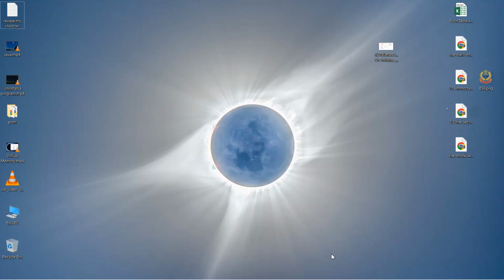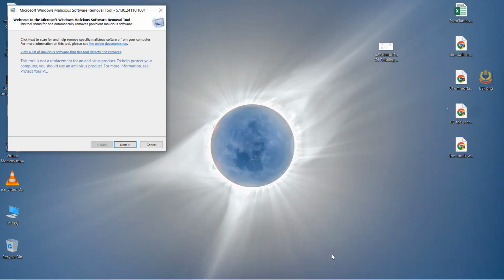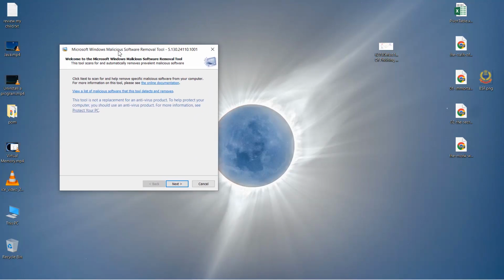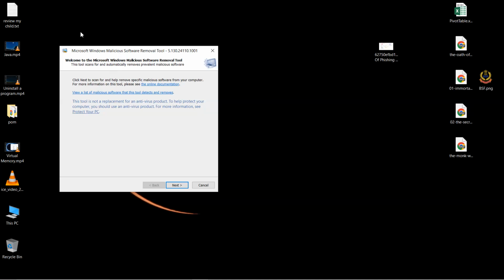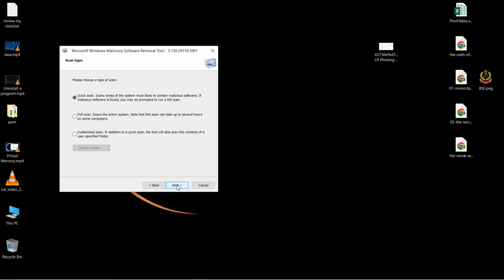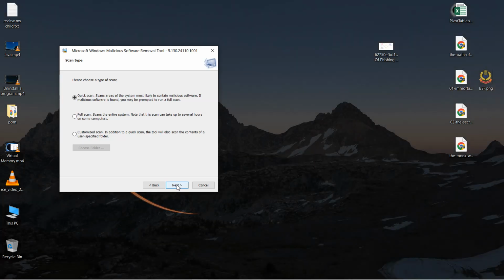Microsoft's Malicious Removal Tool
This video discusses on Microsofts Inbuilt tool to eradicate malicious program if have crept into your system.